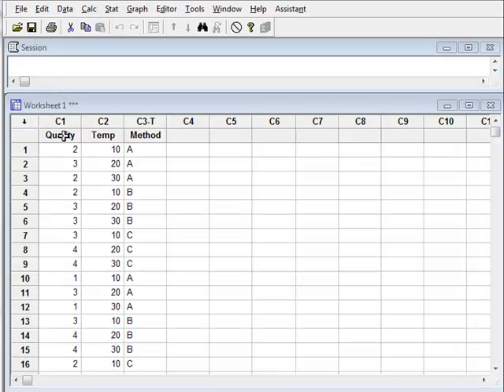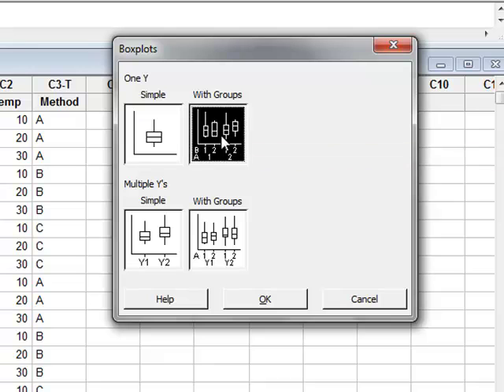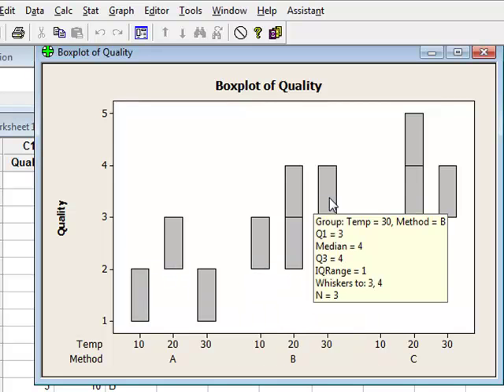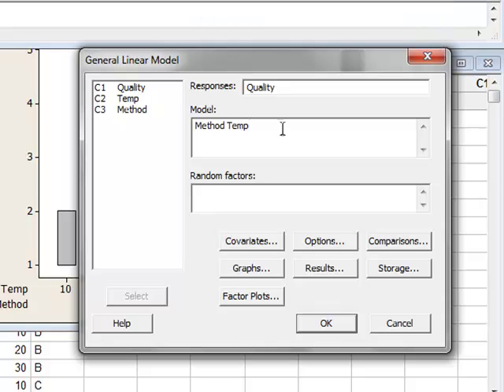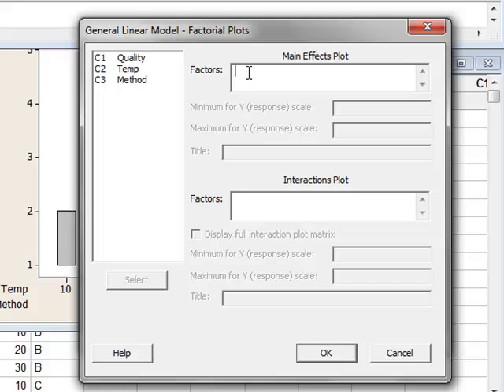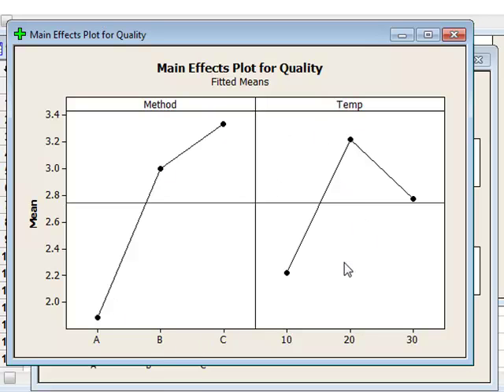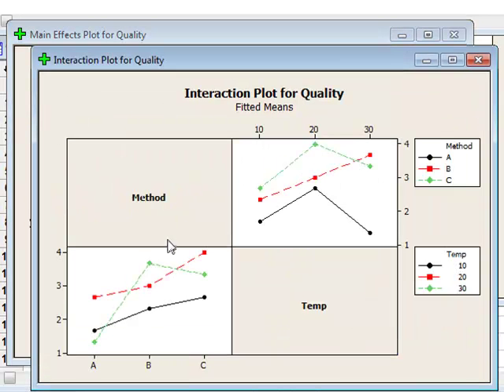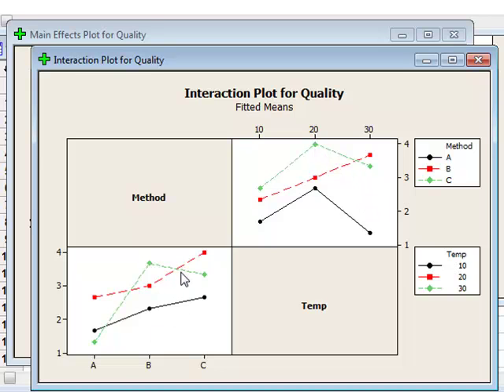Factor plots (Minitab)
Currell: Scientific Data Analysis. Analysis leading to Figs 6.35(a), 6.36(b)